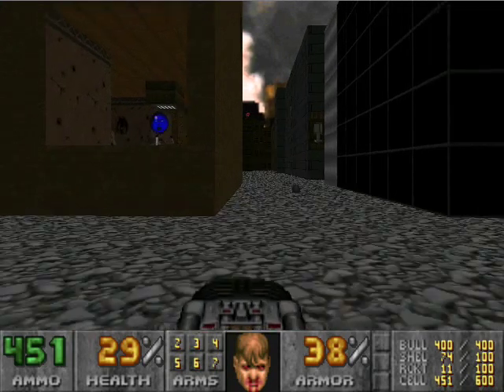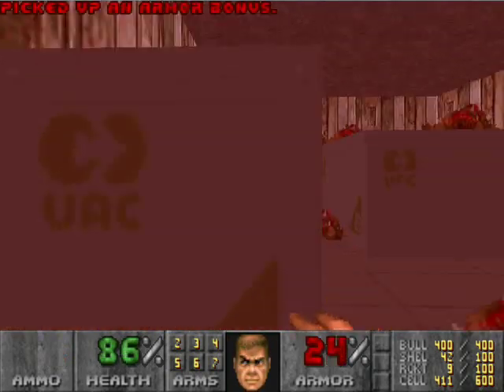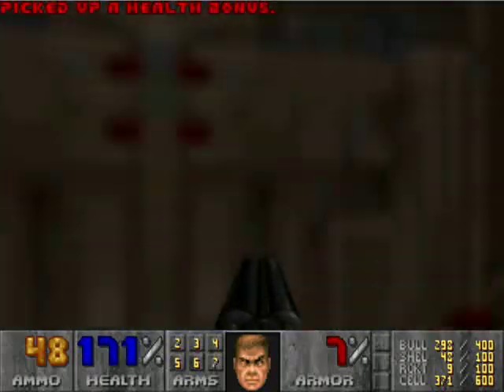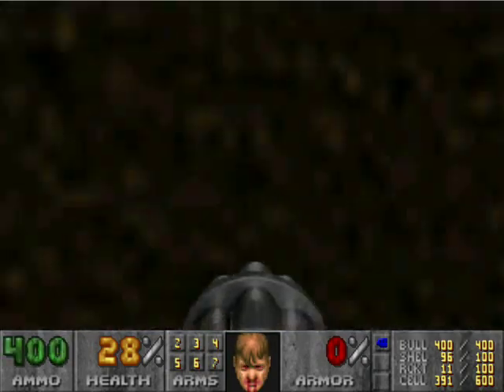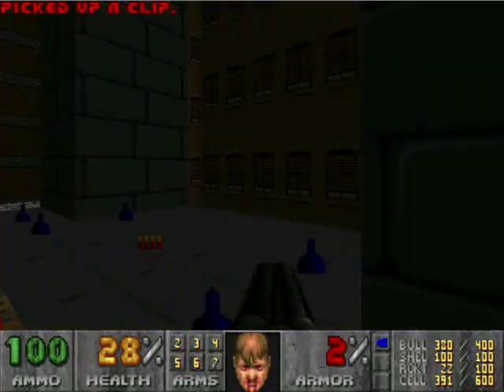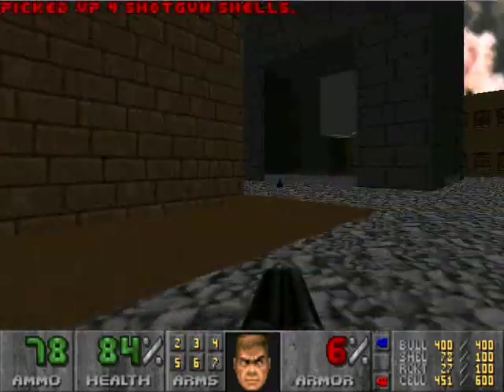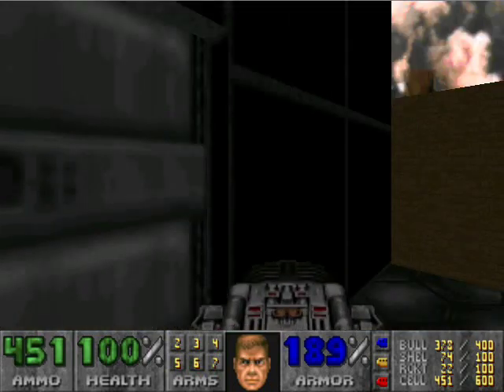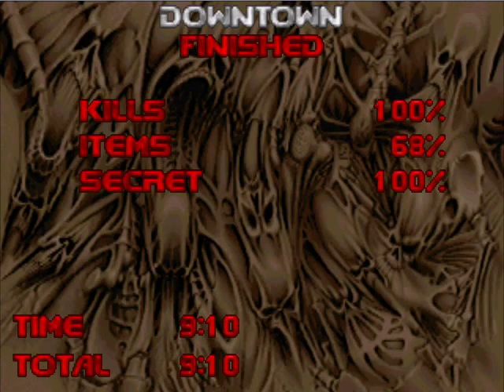Let's Play: Doom 2 (Map13) - Downtown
A playthrough of "Downtown" (Map13) of Doom II: Hell on Earth for PC, played through GLBoom. 100% kills, 100% secrets (Max-Kill).

For a Sandy Petersen map, this one isn't too bad. A few annoyances but overall, not terrible. It's actually a little intricate (to an extent), which can make this one feel larger than it is. There are also a few rather obscure secrets too if you aren't looking in the right places. I don't have too many complaints about this one, it is actually just a tinge bit enjoyable.

The beginning of this one is the hardest portion of the entire map, unless you're ill-prepared and not expecting the teleporter into the building with the 3 Cacodemons. I will say that, aside from the horrible building texture selection, it has a rather nice concept. It could have been executed much more effectively though. If you can survive all of the area outside of the buildings, then this one isn't too difficult. Still, it isn't close to being one of the best maps, but compared to everything from The Pit to The Factory (Circle of Death being exempt since it's amazing), this one isn't all that bad.